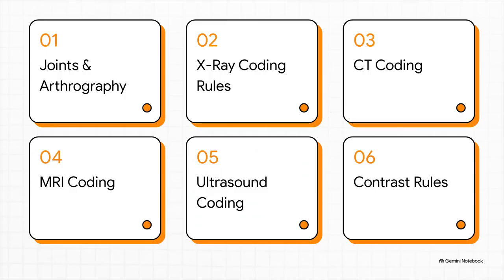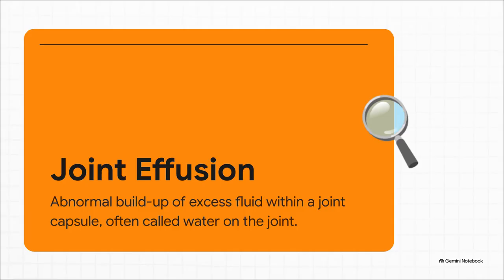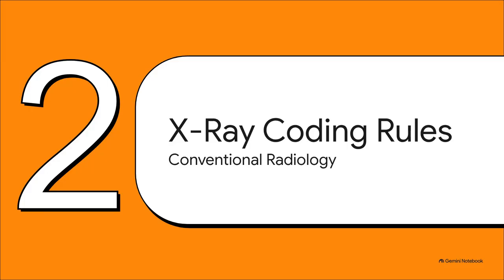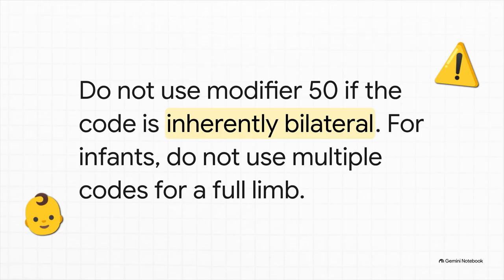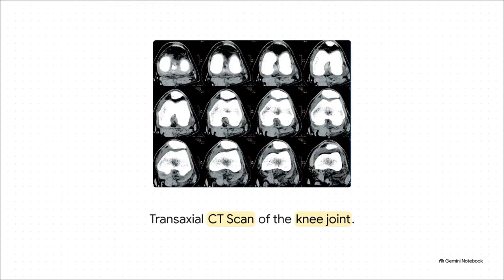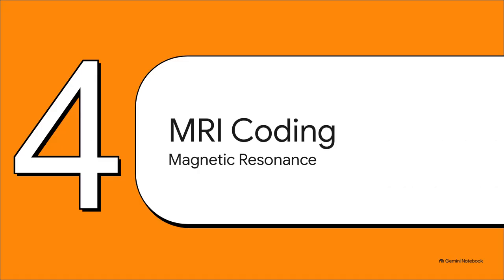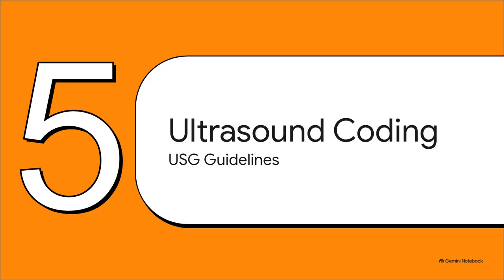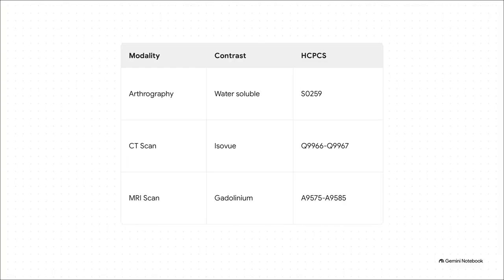Part 4: Diagnostic Radiology & Musculoskeletal Imaging Coding